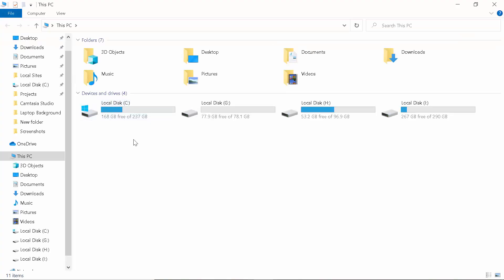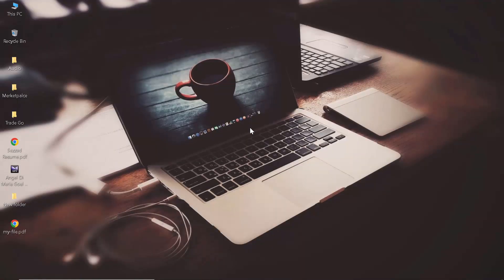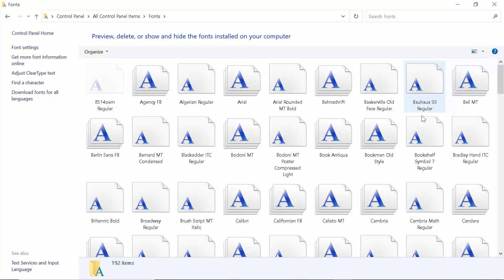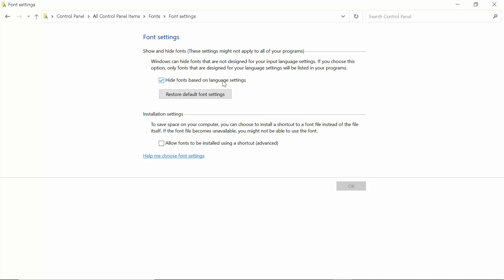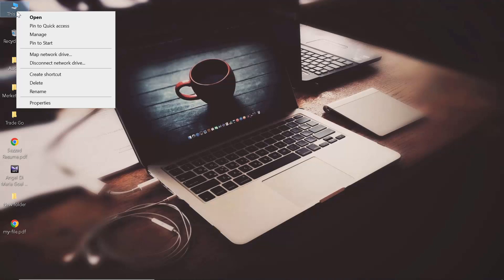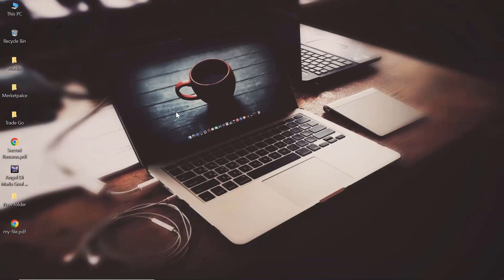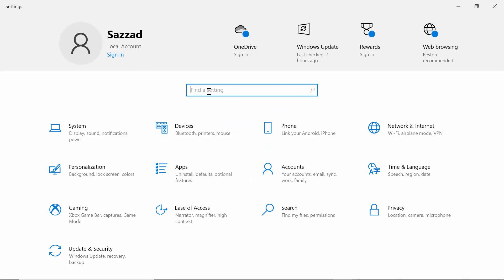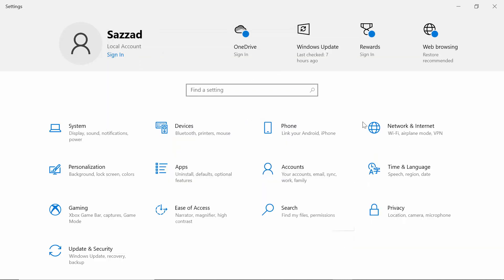How To Restore Default Fonts Windows 10 || Easily Fix Font Problem || Blurry Fonts/Not Clear Fonts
To do it:
1. Go to the Control Panel -- Appearance and Personalization -- Fonts. This 2. Control Panel item can be opened by running the command: control fonts.
3. Select Font settings in the left pane;
4. In the next window click the Restore default font settings button.

To restore the default font settings in Windows 10, do the following:
1. First, head to the classic Control Panel app.
2. Navigate to Control Panel\Appearance.
3. Here, locate Personalization\Fonts.
4. A folder will open, with all available fonts listed in alphabetical order.
5. On the left, find the link that says “Font settings”.

Open the Control Panel. Double-click the Display icon. In the Display menu, click the Effects tab and check the box on smooth edges on-screen fonts. After that, click Apply and then click Ok. The appearance of a font can be improved by increasing your video resolution.